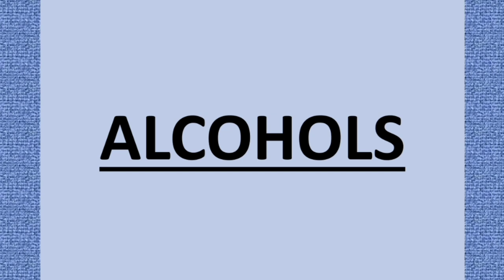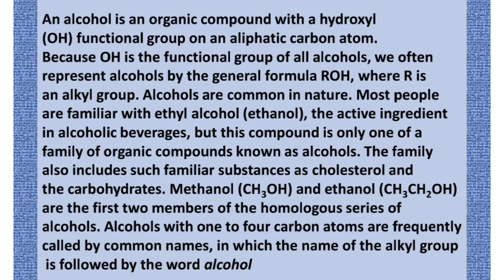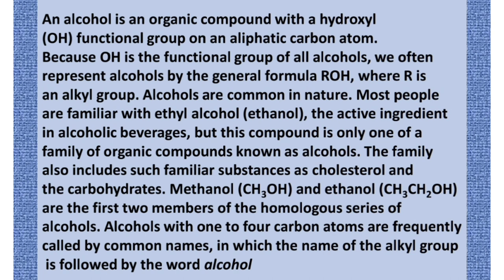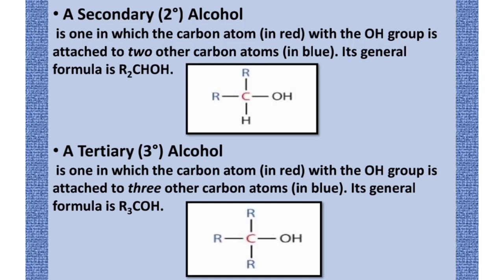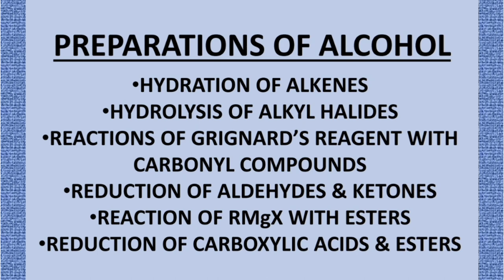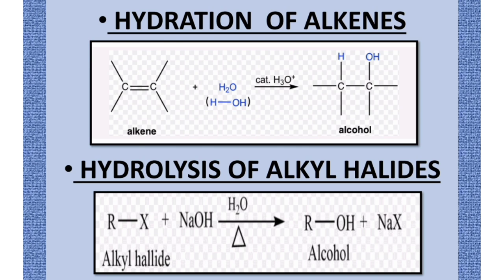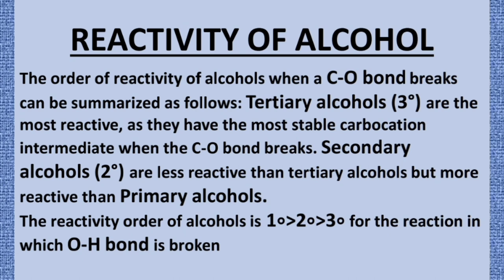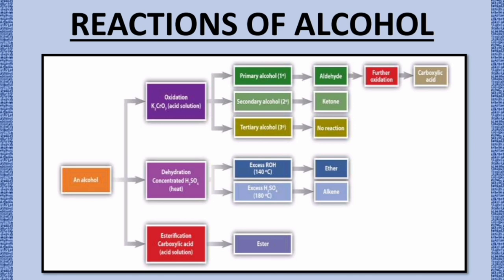Alcohols || Organic Chemistry || Mahnoor Imran